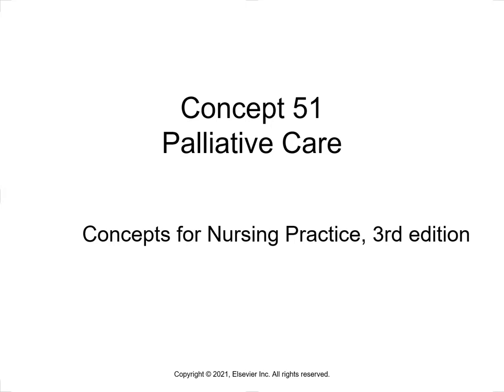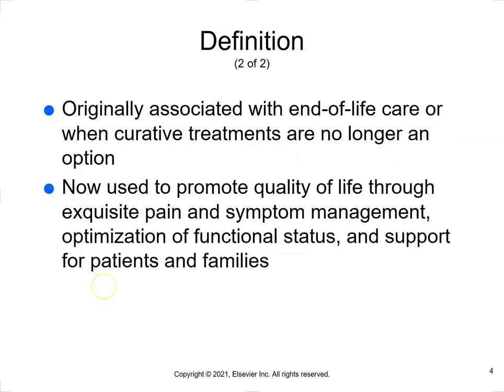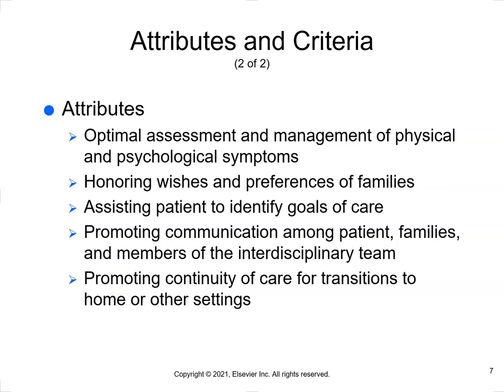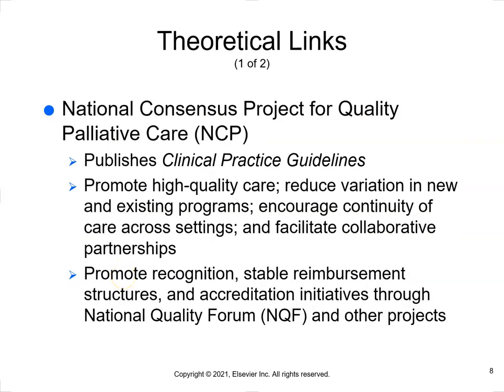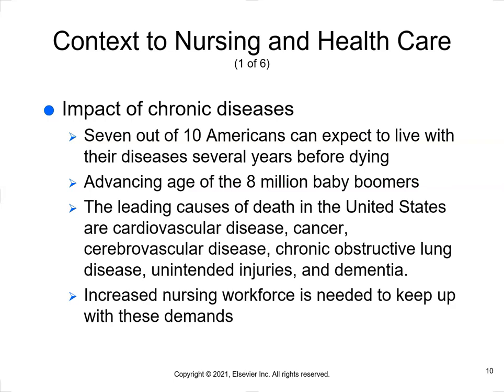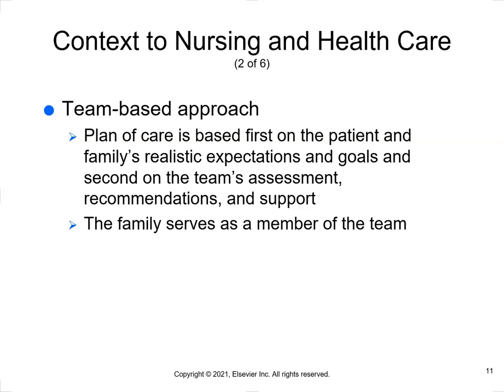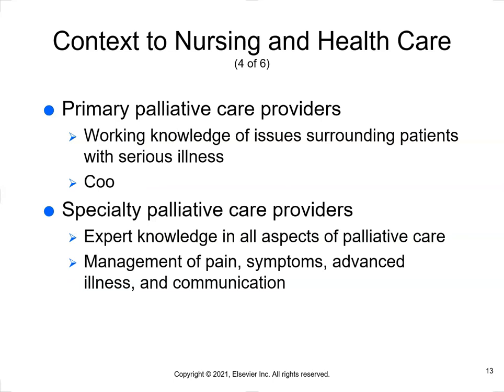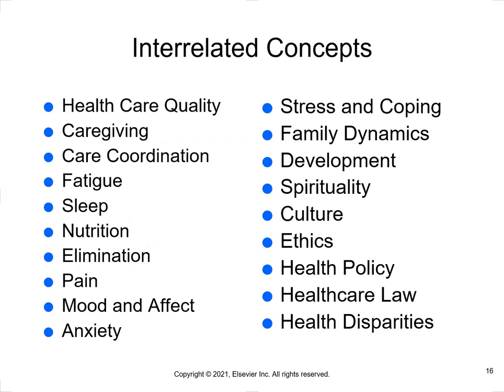Grief and loss.